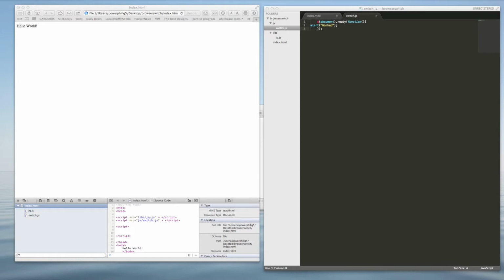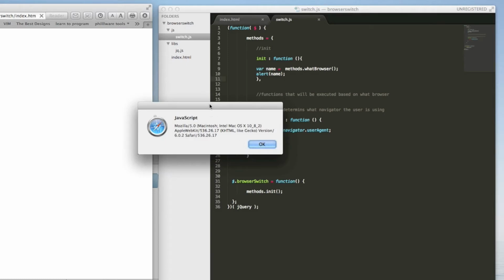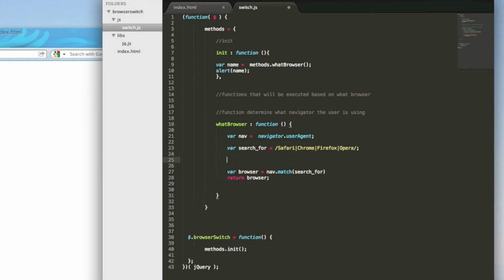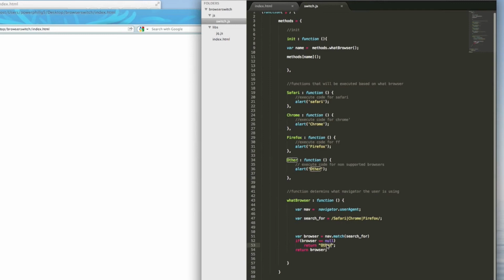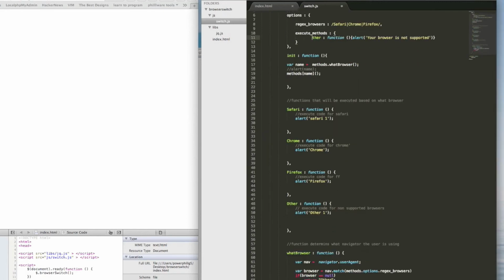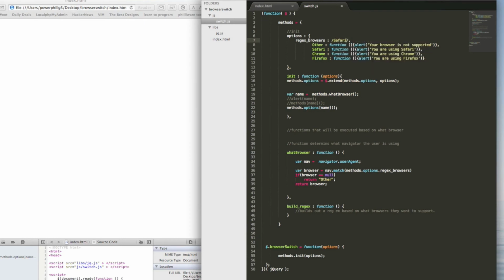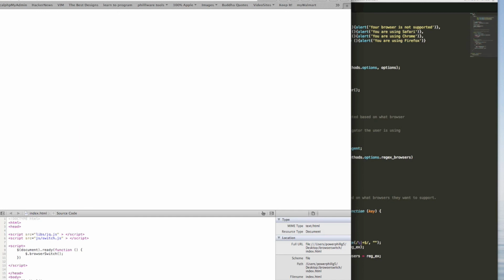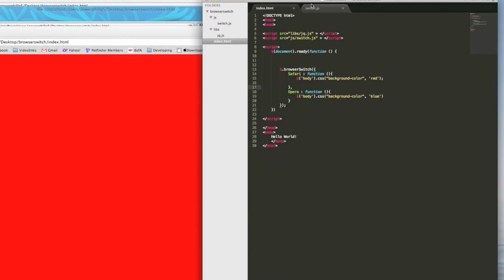jQuery Navigator (Browser) Switch Tutorial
This video shows you how to build jQuery plugin that executes predefined code based on what browser the visitor is using. This technique uses polymorphic coding. You should have a general understanding of Javascript, jQuery and HTML to fully understand this video. You can download the content you see at Github by clicking on the preceding link.